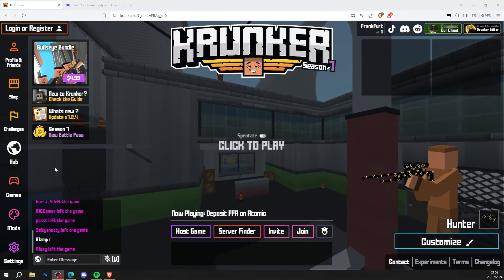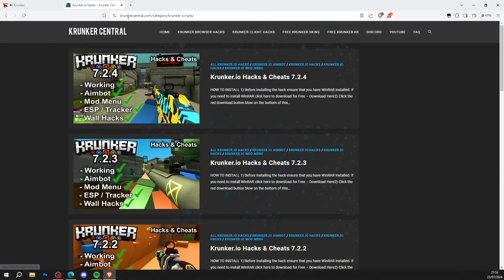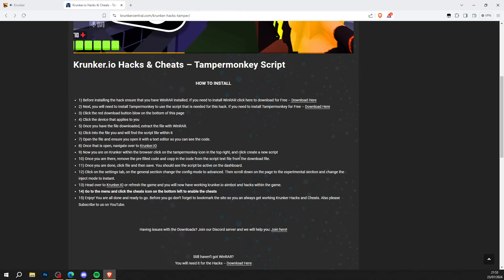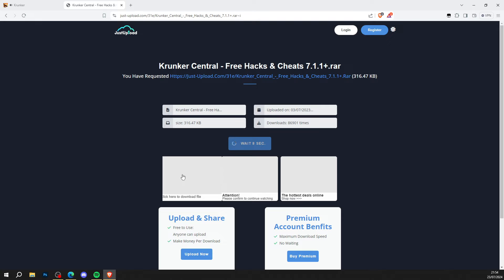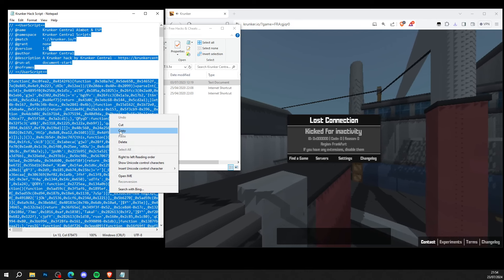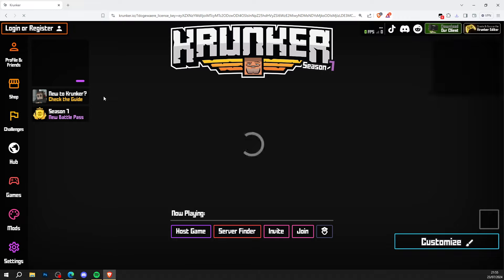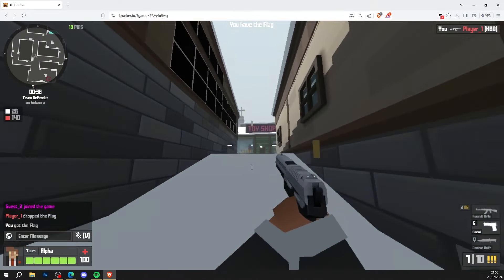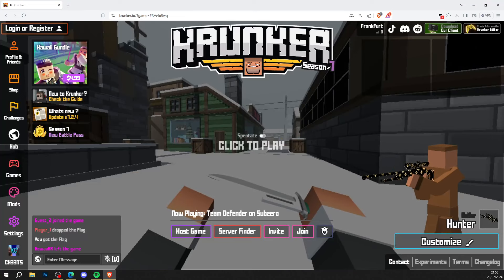Krunker.io 7.2.4 Free Hacks & Cheats (WORKING)